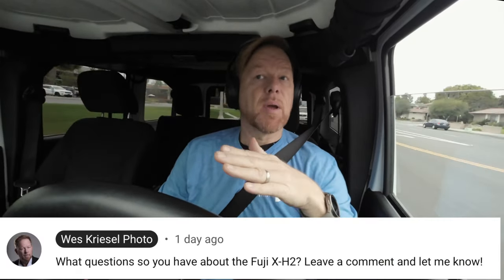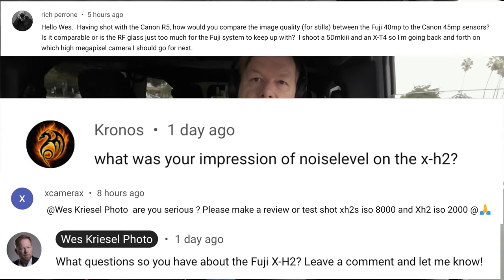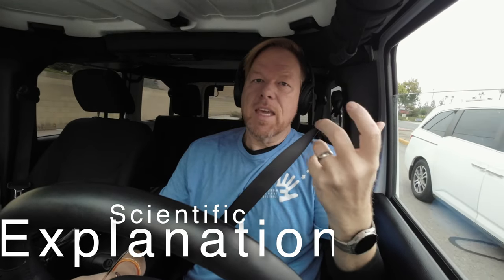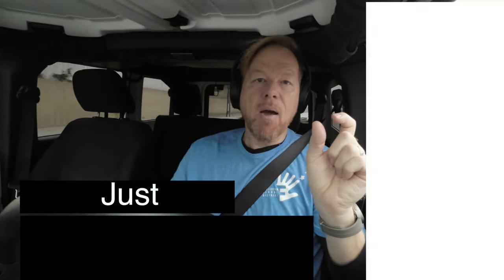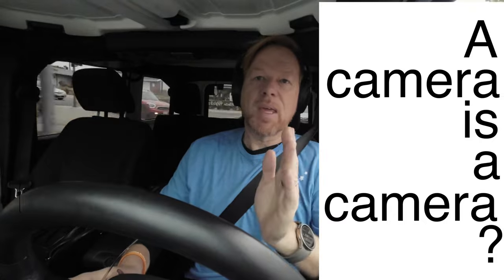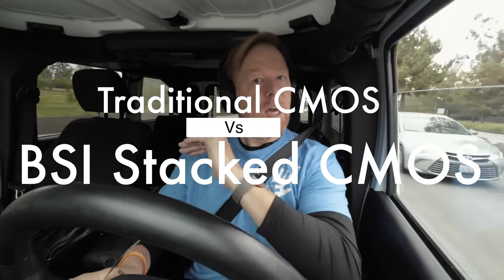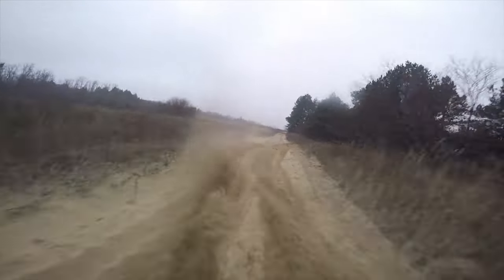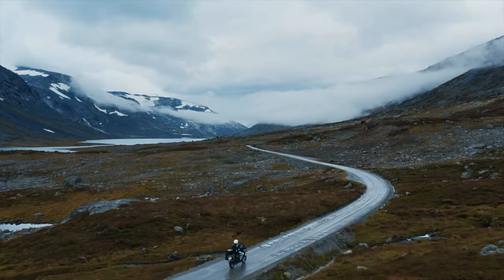Fuji X-H2: A Word of Caution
Just a word of caution on the Fuji X-H2 because I want to love the camera and give it a proper chance. I've realized that I have made some errors in reporting back what I've experienced in my first impressions video. I should make sure that I test the camera in optimal conditions both for shutter speed and lighting, and using the compatible lenses from Fuji.